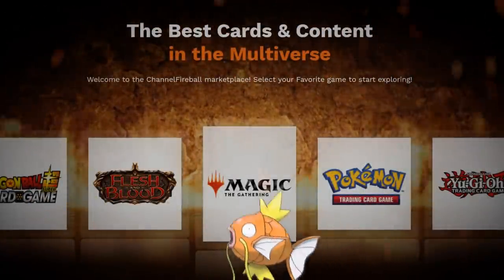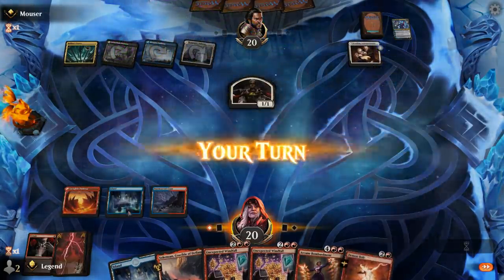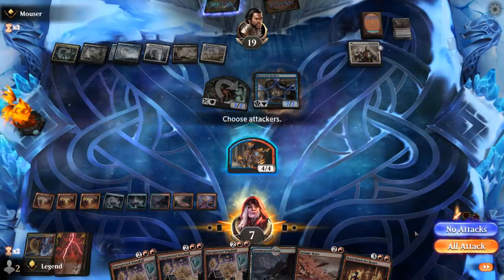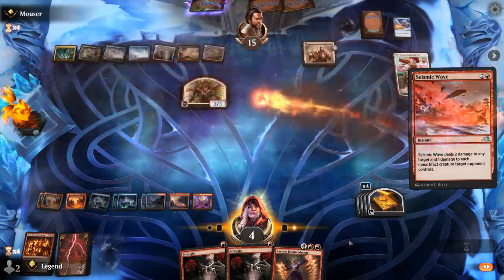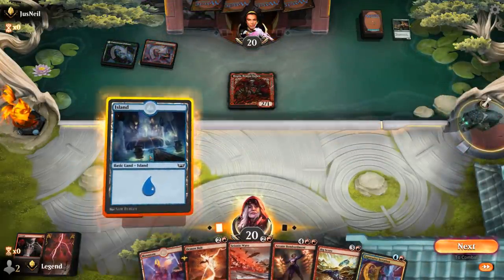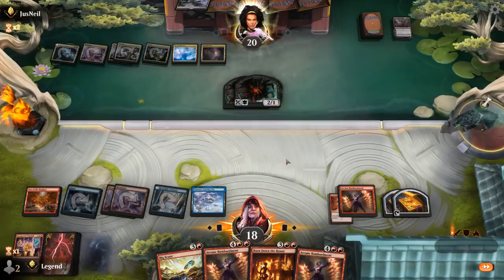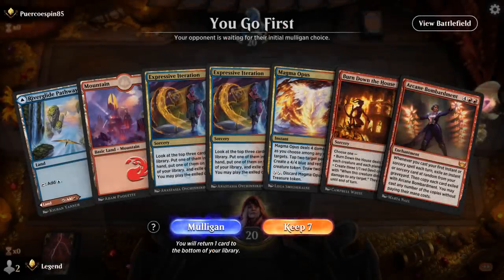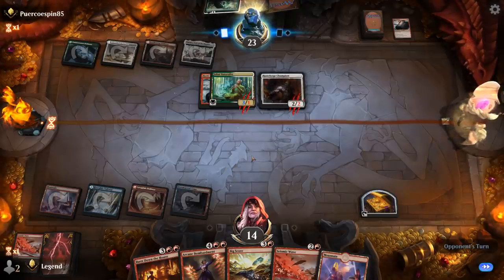Arcane Bombardment - New Capenna Standard - Ranked - MTG Arena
Magic: The Gathering Arena deck tech & gameplay with a Blue/Red treasure control deck, featuring Magma Opus, Arcane Bombardment and Big Score from Streets of New Capenna in Standard.

00:00 - Deck Tech
03:24 - Match 1
18:27 - Match 2
29:04 - Match 3